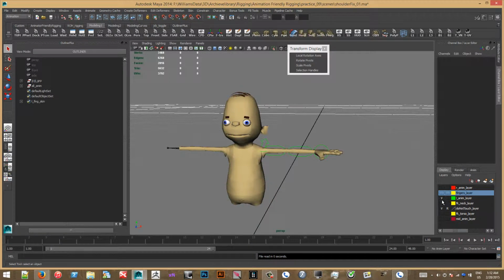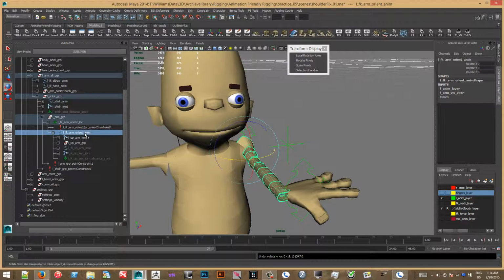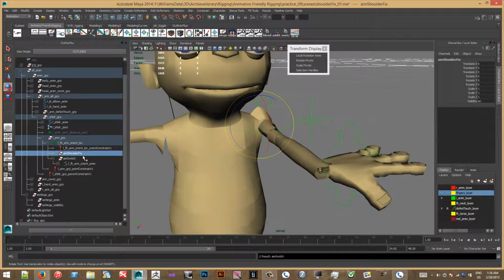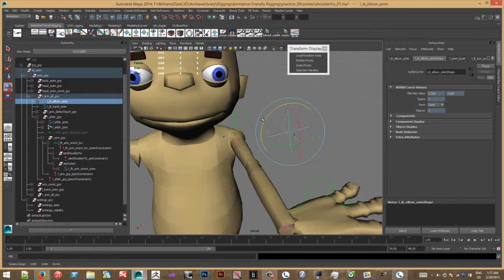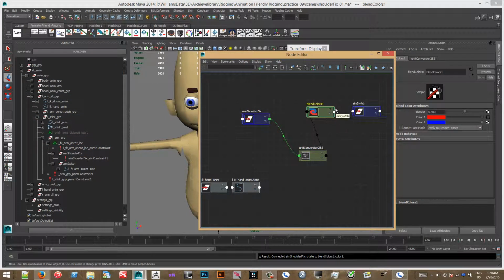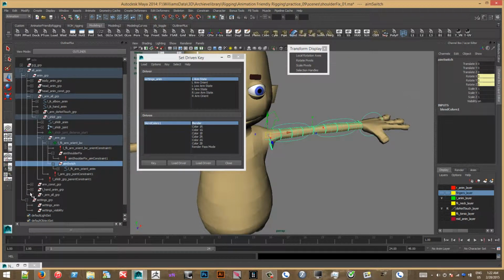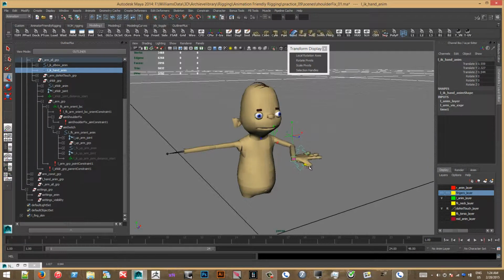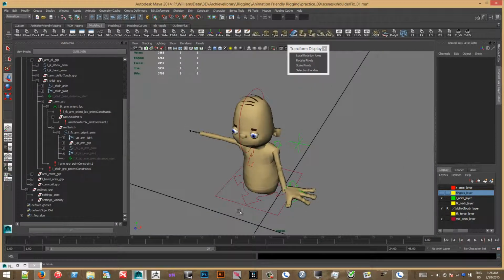Maya rigging ShoulderFlippingPotentialFix